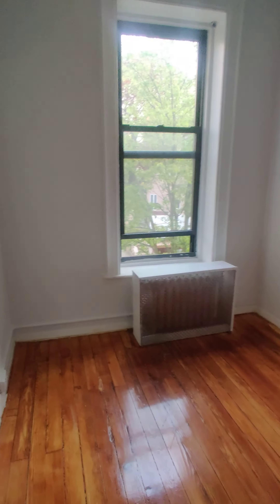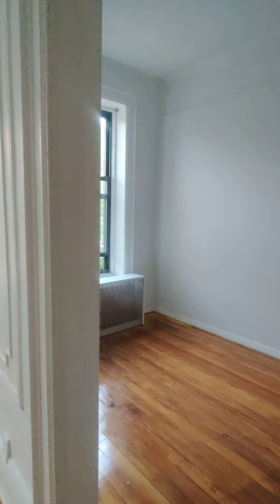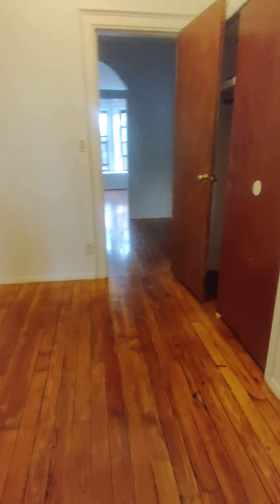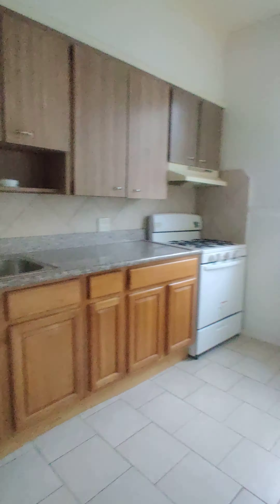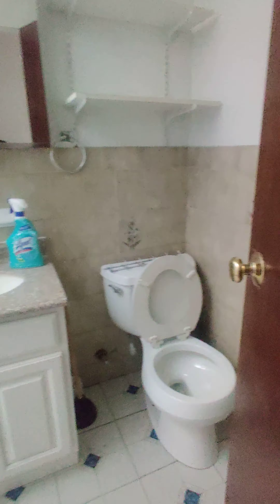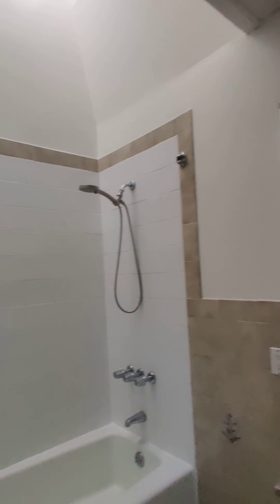NYC BROOKLYN APARTMENT TOUR: 3 BED IN BAYRIDGE! SPACIOUS BROWNSTONE BY SHORE $2200! PETS OK! RENTED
SPACIOUS SUNNY Unit Steps to the SHORE, steps SUBWAY.

Classic Brownstone Design:
1 Twin size, 1 king Size, 2 home office or storage or childrens rooms, and 1 KING size living room/or Private Bedroom. SO FLEXIBLE WITH SPACE for a great price and location.

SKY LIGHT CEILIING.

YES PETS ok case by case, preferably smaller trained pets.

Id be happy to help you on your search.

You can find my cell for direct contact. For fastest response and most support please text me name income(how its proved), credit, whose moving in, and what you are looking